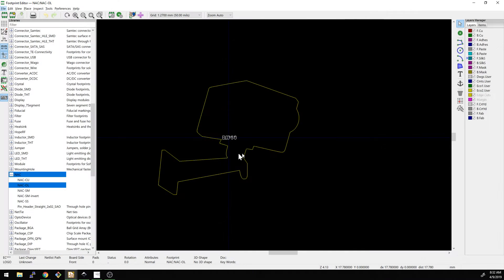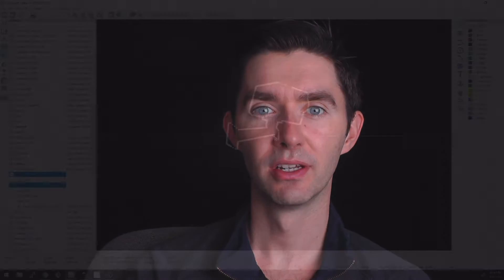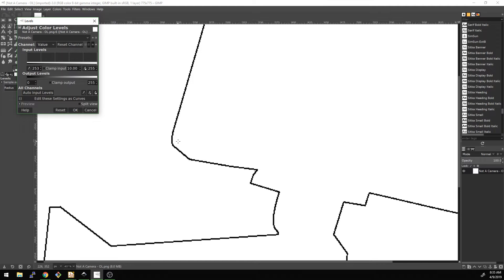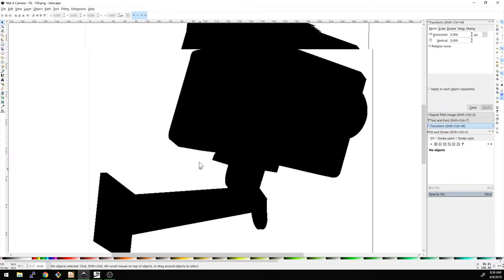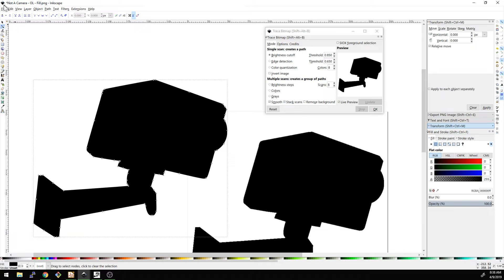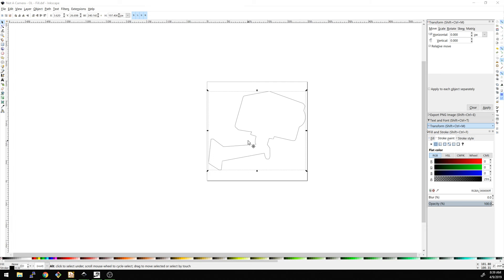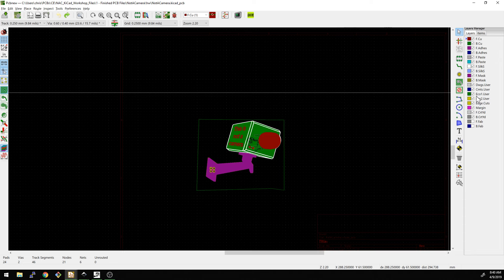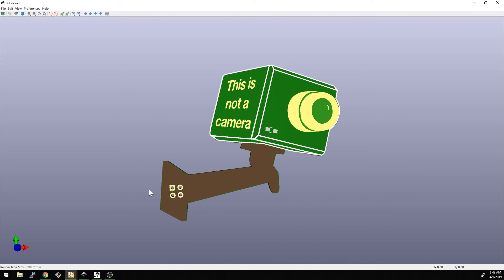KiCad 5.1 - Converting graphic outlines to DXFs for better imports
This tutorial revises the method shown in the "PCB in reverse" videos for creating an outline. Instead of pulling in a graphic that creates a polygon, this converts the shape to a solid shape and then traces the outline and imports the DXF. We also use open source tools GIMP and Inkscape in this video.